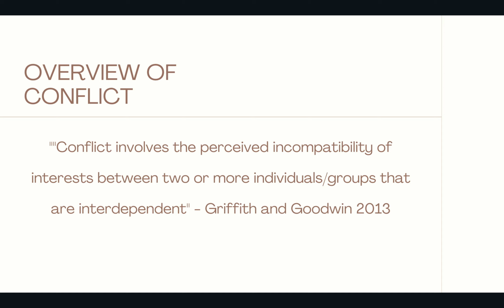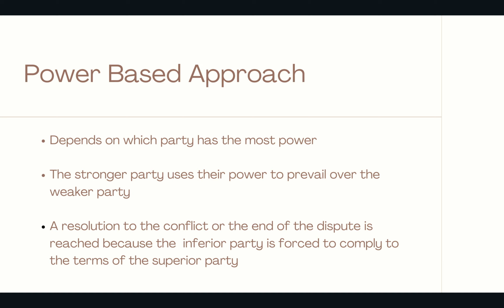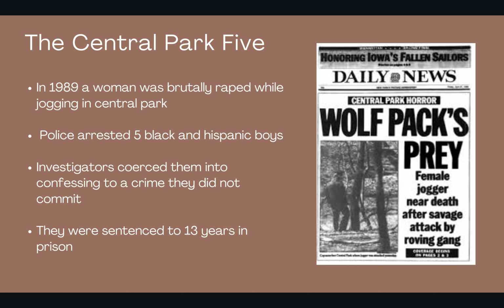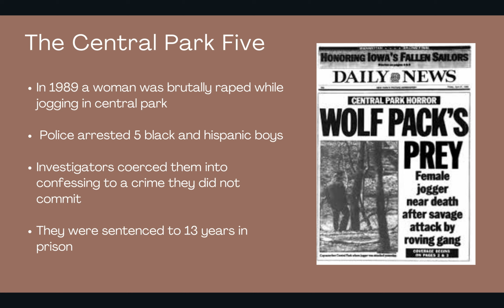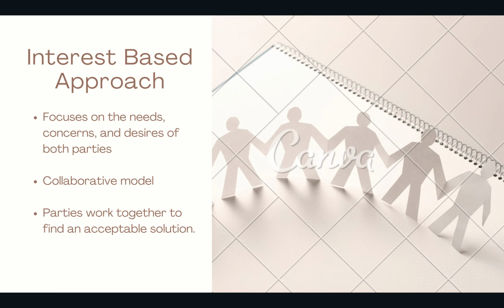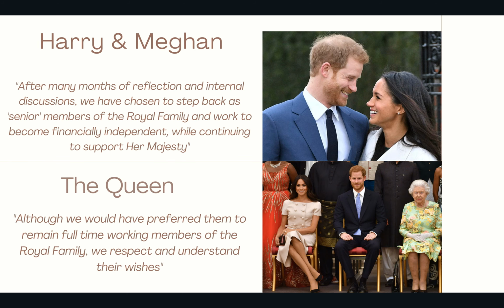EMPR FUNDAMENTALS ASSIGNMENT